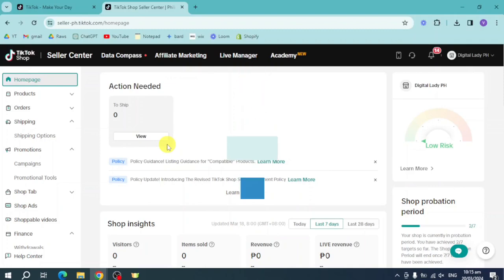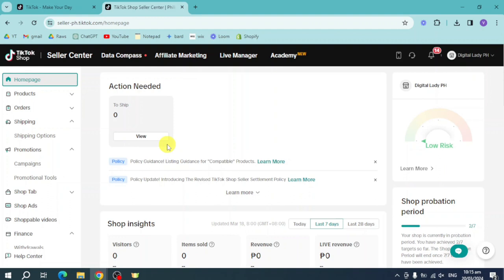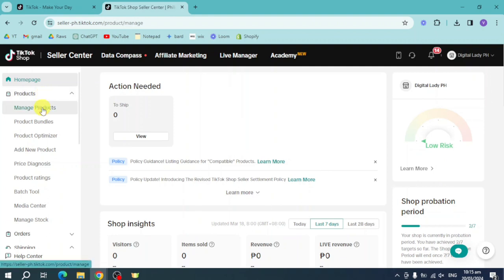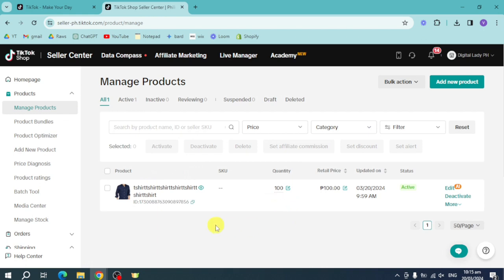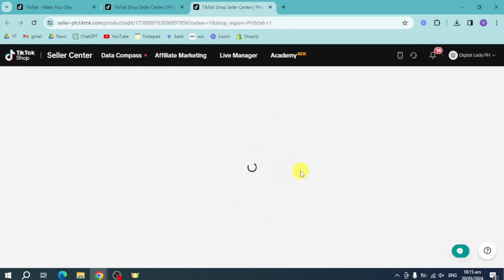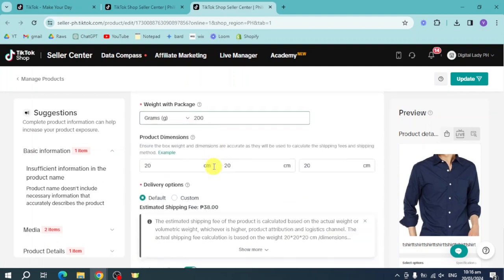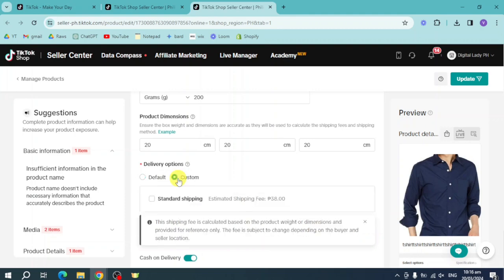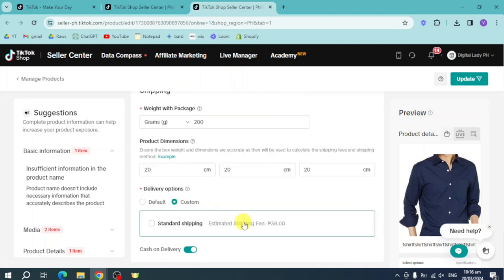How to Remove Shipping Fee in Tiktok Shop (Best Method).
Learn the best method to remove shipping fees in your TikTok shop with this step-by-step tutorial. Say goodbye to extra costs for your customers!